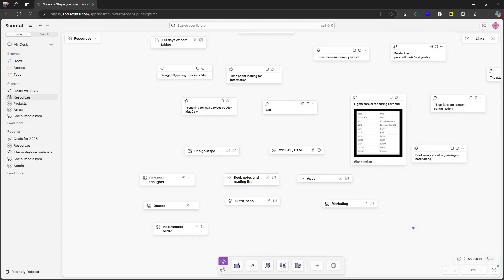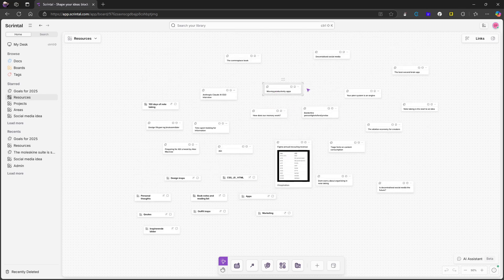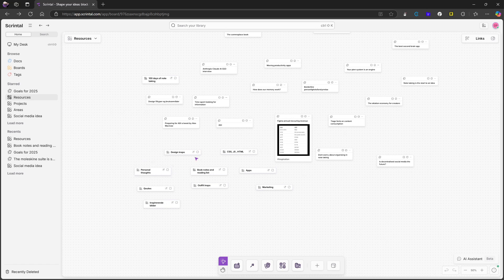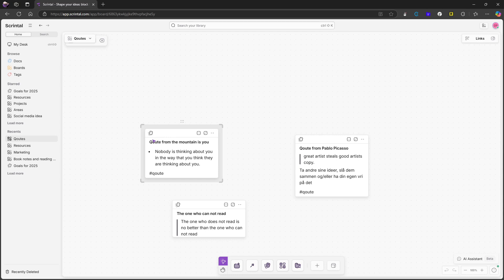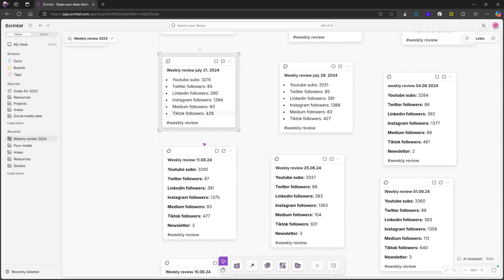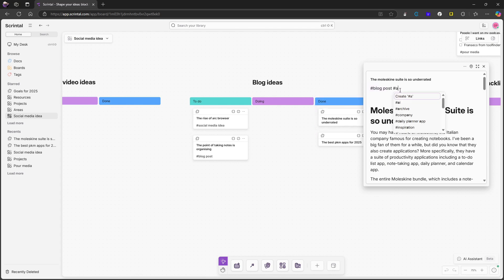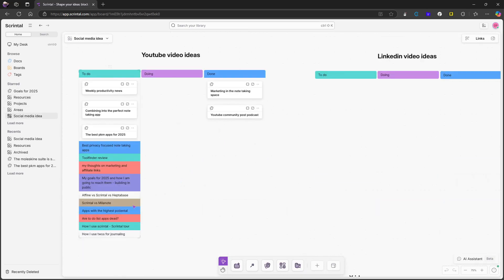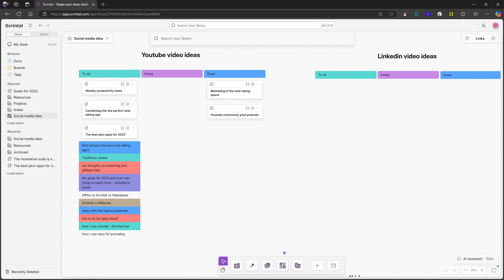My thoughts on scrintal after using in for a while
Scrintal is looking good and in this video I give you a tour of my scrintal and give you my thoughts on it after using it for a while.

Scrintal invite (it is only one and it is first come first served)

0:00 - intro
01:08 -  Tour of my scrintal
08:08 - my final thoughts